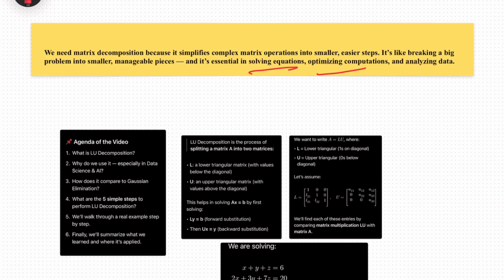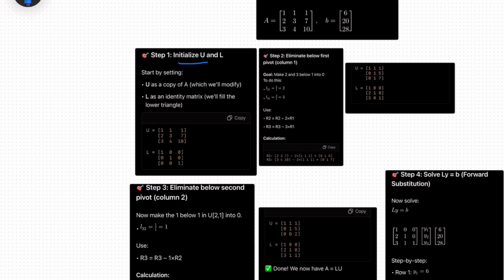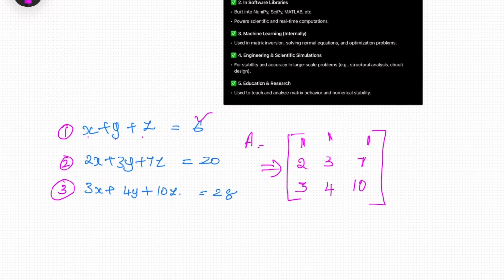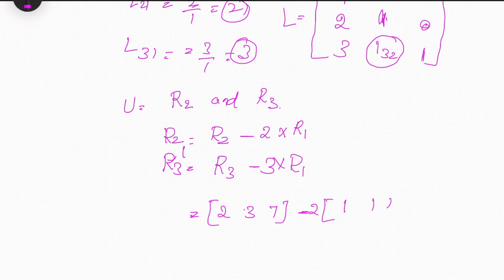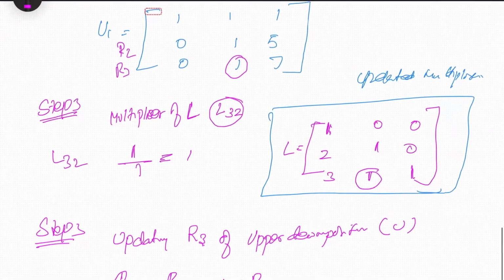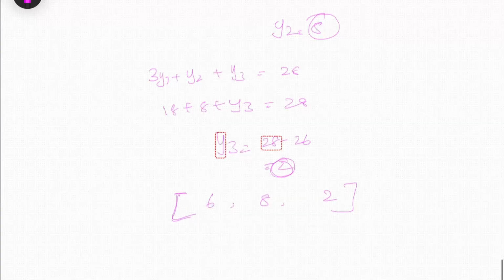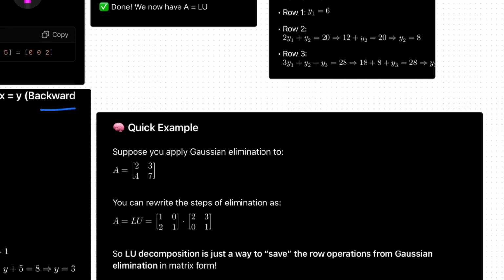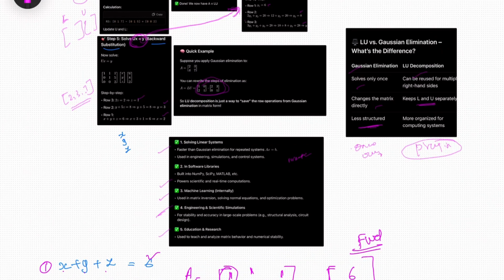The Math That Built the Tools : Machine making Math series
“Classic mathematical foundations like LU Decomposition are the quiet engines powering today’s cutting-edge machine learning frameworks — from TensorFlow to PyTorch, from scikit-learn to NumPy.”

🎬 YouTube Description

🎓 Why should you care about LU Decomposition?

Because behind every ML library, every .fit() or .solve(), there’s a piece of classic math silently doing the heavy lifting.

In this video, we revisit LU Decomposition — not as just another matrix method, but as a cornerstone of modern computational frameworks like:
 • ✅ TensorFlow
 • ✅ PyTorch
 • ✅ scikit-learn
 • ✅ NumPy
 • ✅ SciPy

Whether you’re a student, educator, or ML engineer, understanding the math under the hood can elevate your thinking and sharpen your models.

🧠 Today’s AI runs on yesterday’s math. Let’s not forget where it all began.

🔍 In this video:
 • Step-by-step animation of LU decomposition
 • Visual learning of lower (L) and upper (U) matrices
 • Why decomposition matters in linear solvers
 • Connection to numerical libraries and real-world tools

📌 About This Series and playlist ( linear algebra)
This is part of our “Math That Built the Machine” series  and in linear algebra playlist— where we explore the core math that powers the most advanced technologies we use today.